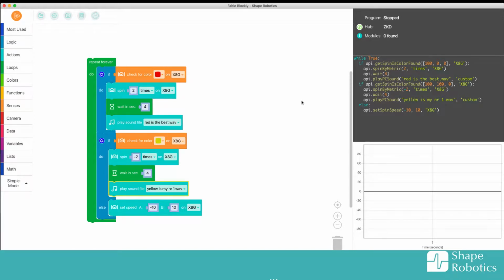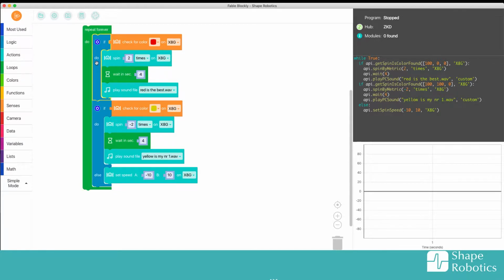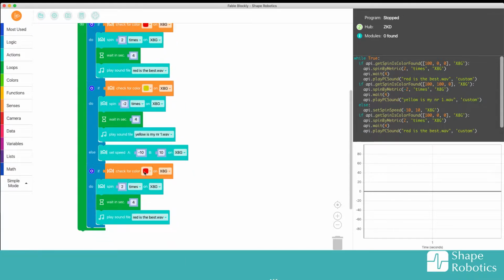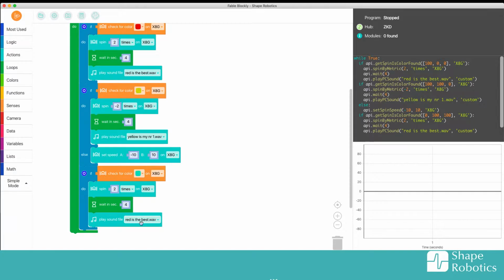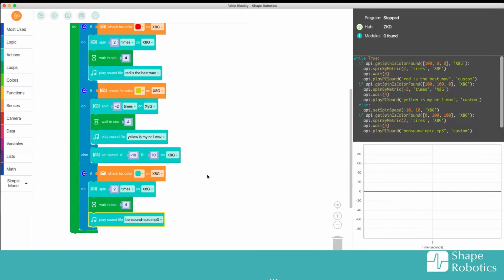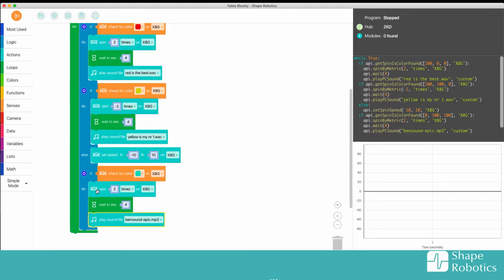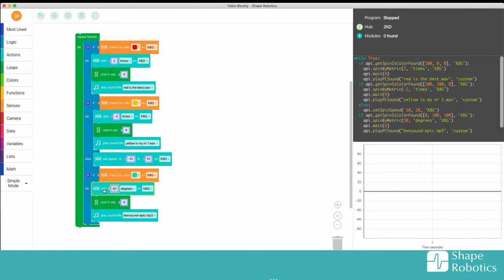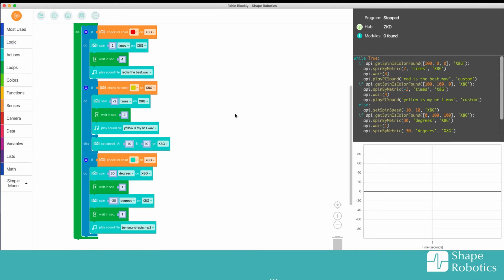Fable Spin Sees Colors (Part 3)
This video is about getting Fable Blockly to play a music file when Fable Spin sees a color.

Thanks!
- Shape Robotics